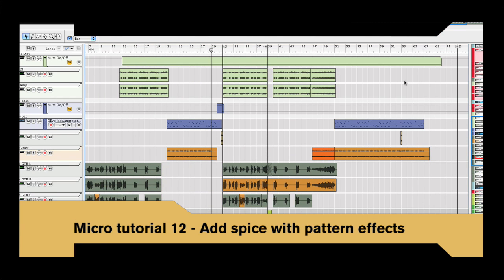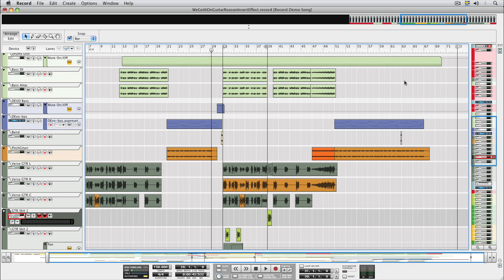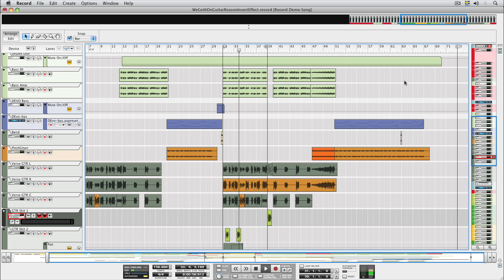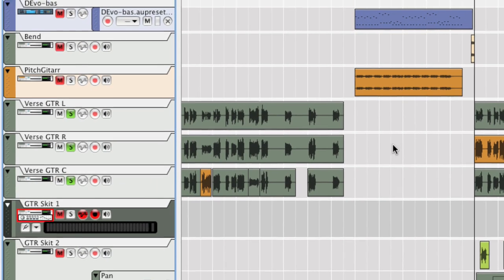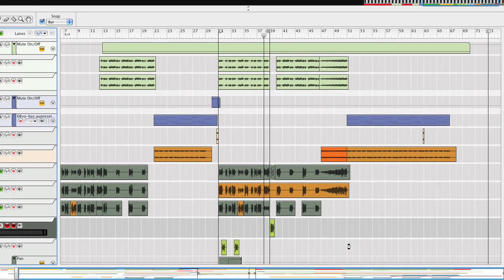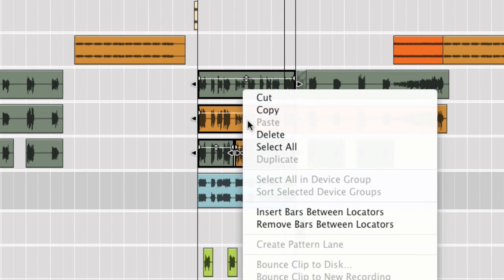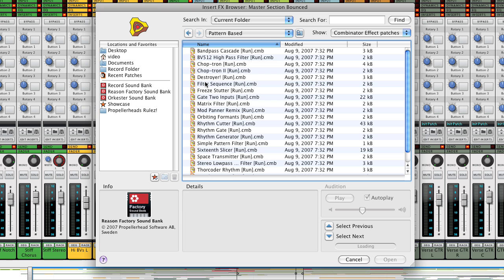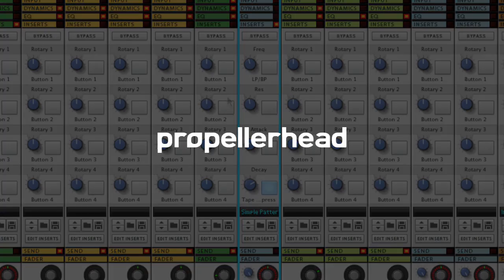Record micro tutorial 12 - Using pattern effects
In this tutorial we are exploring some of the creative uses of pattern based effects that are available in the Reason sound bank. If you have Record and Reason, all of Reason's effects can be used on audio tracks in Record.